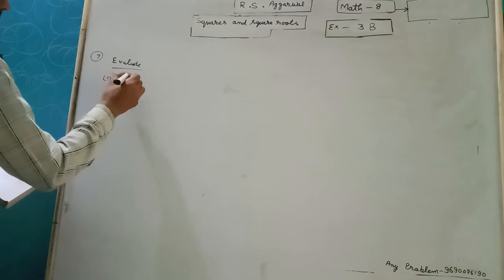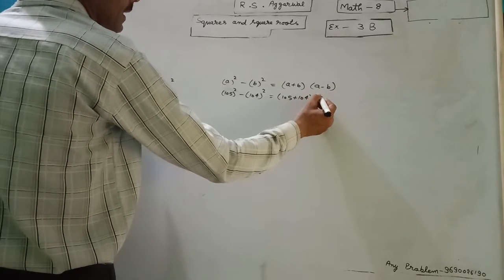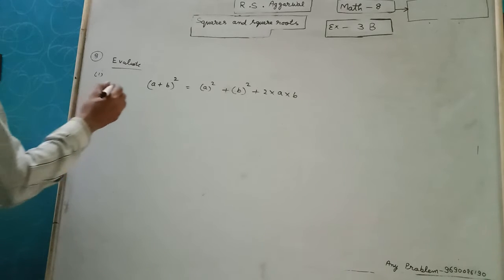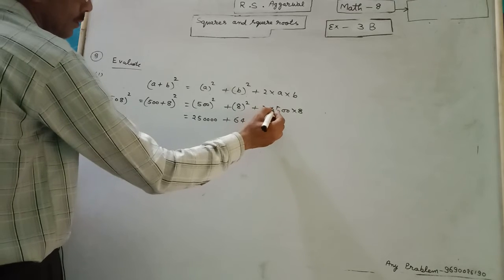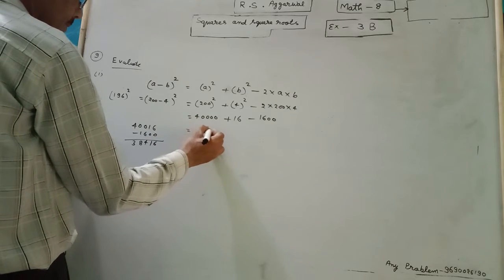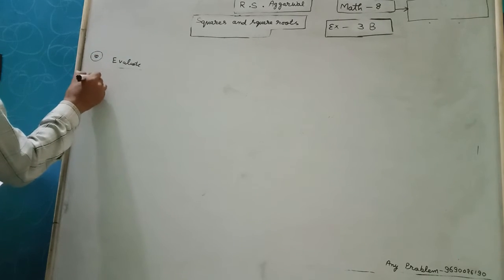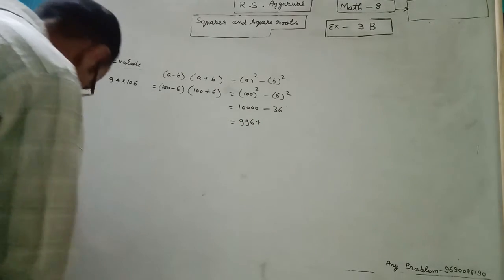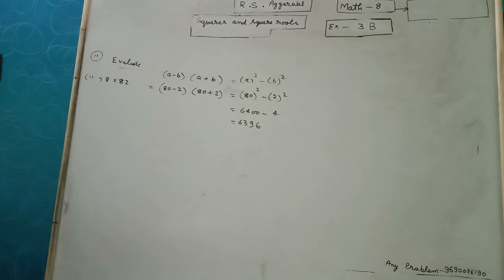Class 8 R S Agarwal math exercise (Chapter) 3 B Square And Square root chapter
Class 8 R S Agarwal math Exercise (chapter) =3 B

Chapter Name= Square and square root